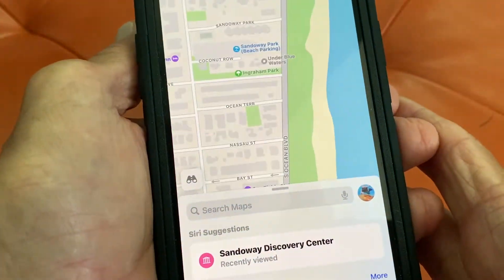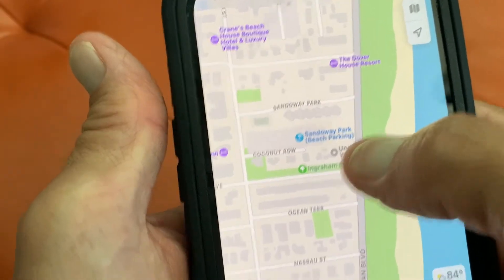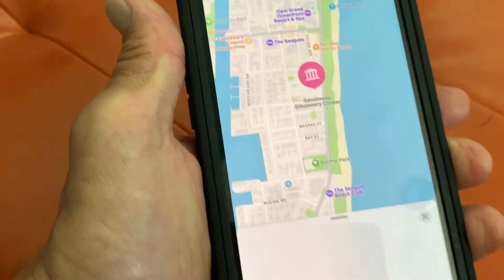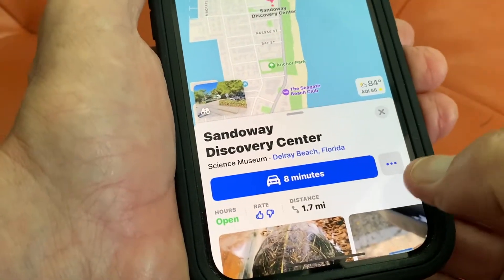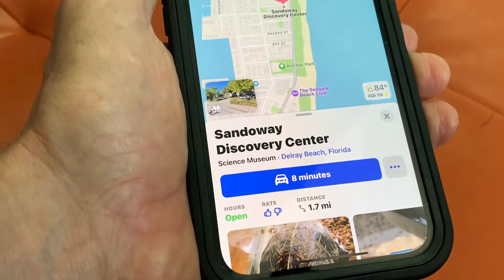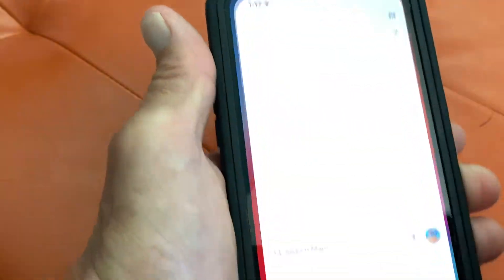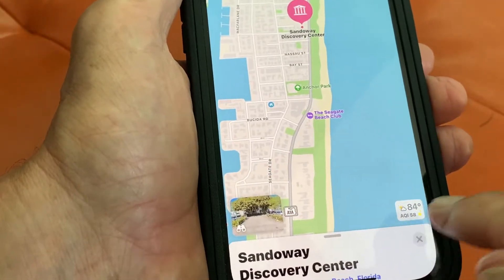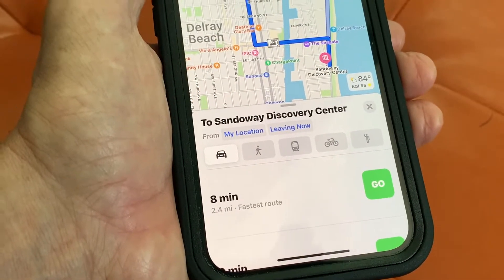How to add a location to favorites in Maps on iPhone 12 iOS15